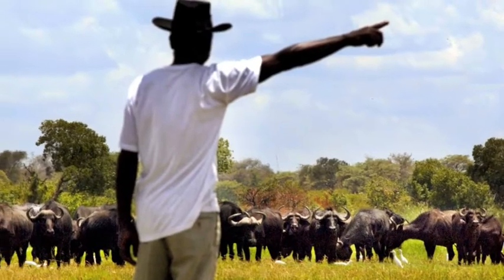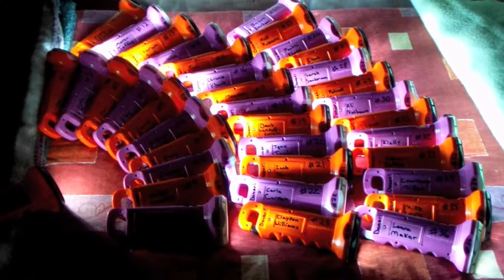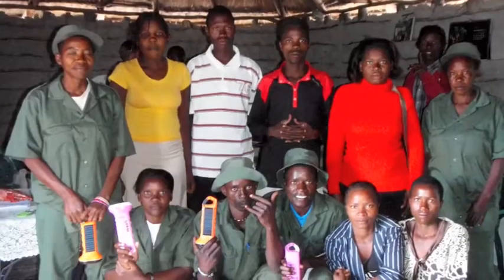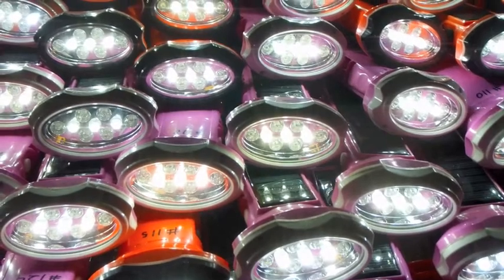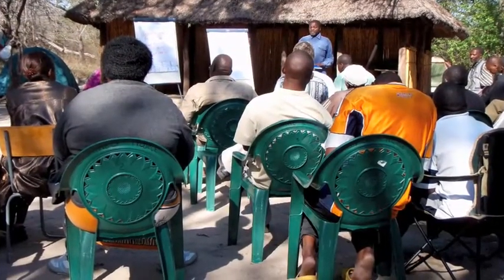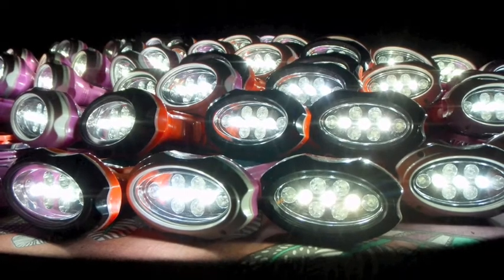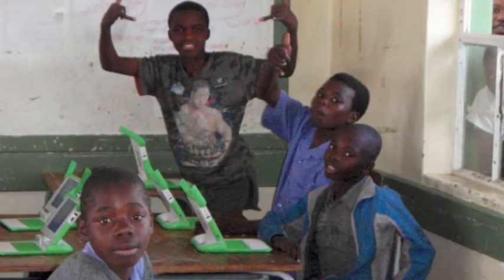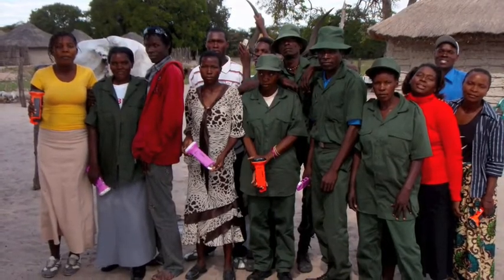Elephant Energy in Namibia - How We Started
Elephant Energy was formed to promote rural development and nature conservation in Africa by sharing low-cost renewable energy technologies with Namibia's wildlife-rich Conservancy areas.